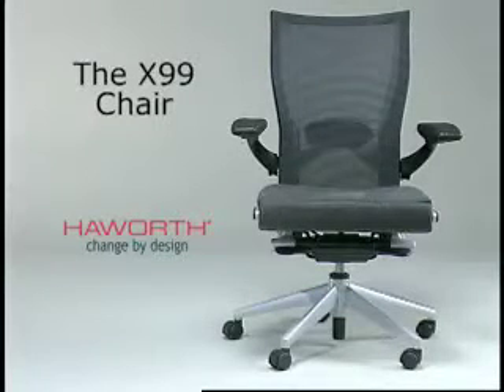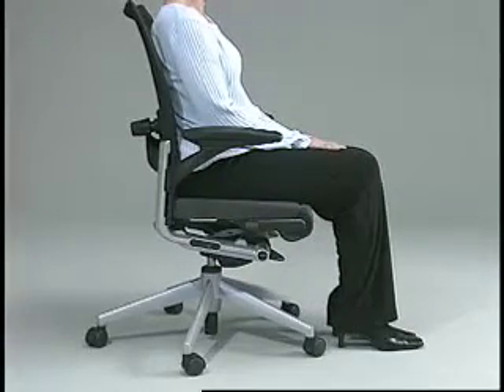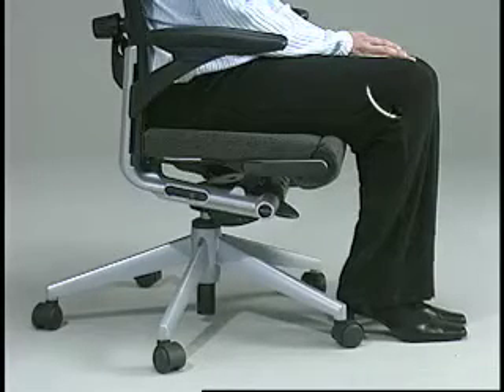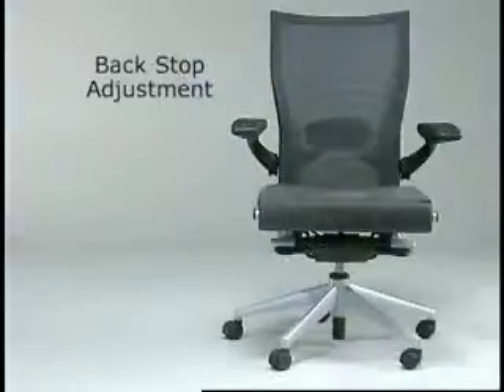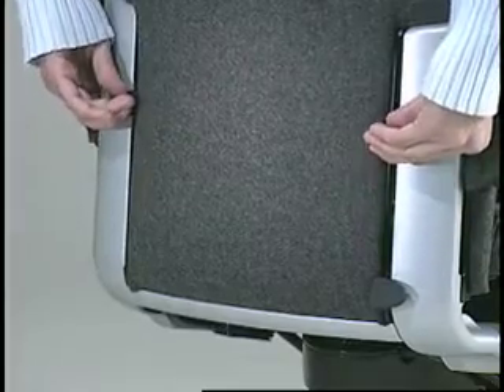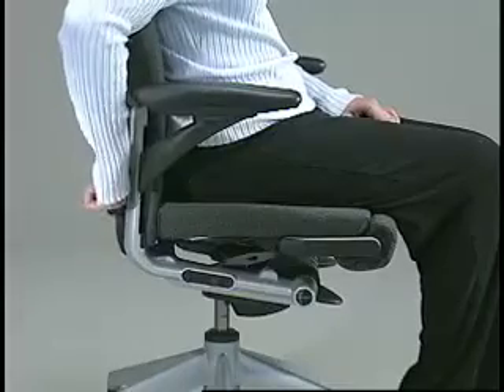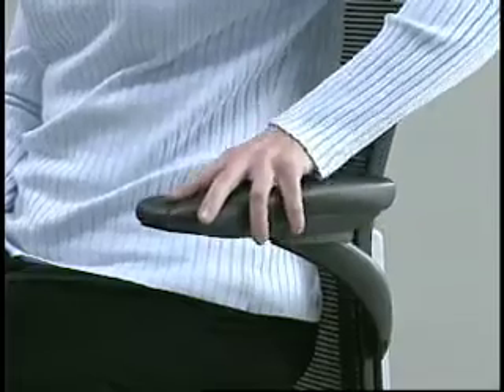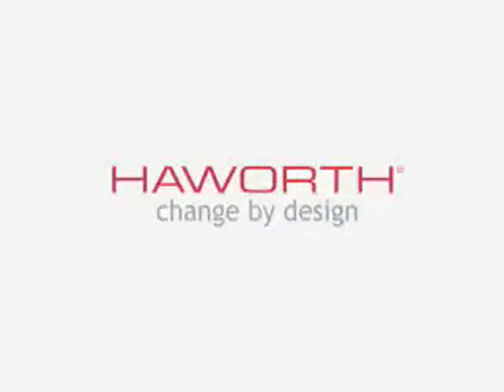X99 Adjustment Video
This video will show you how to adjust your Haworth X99 chair.